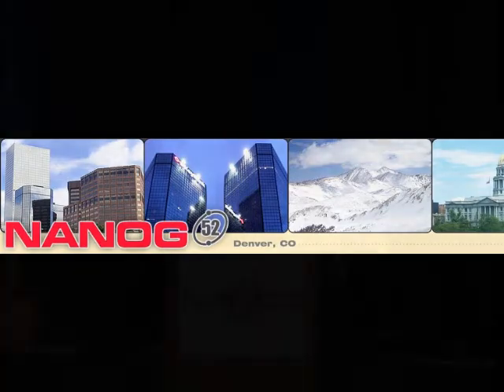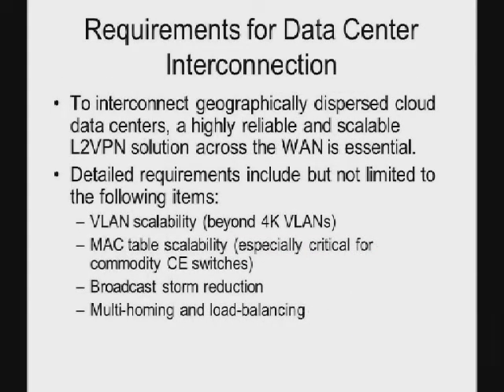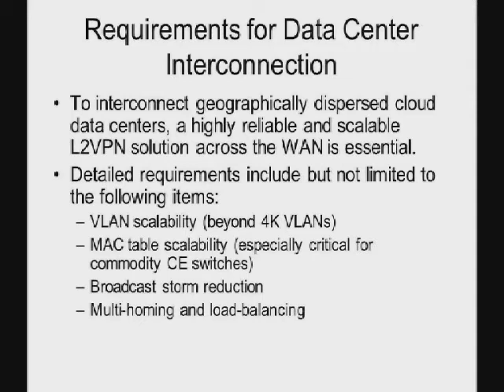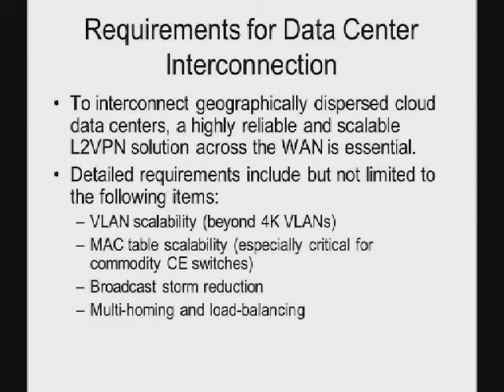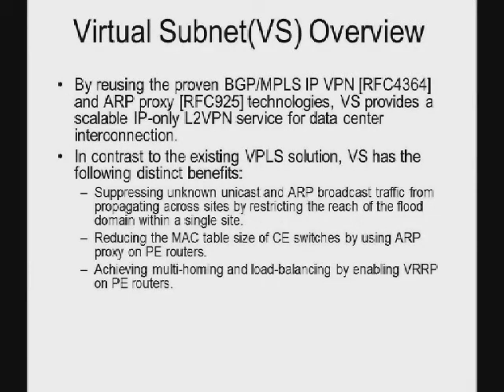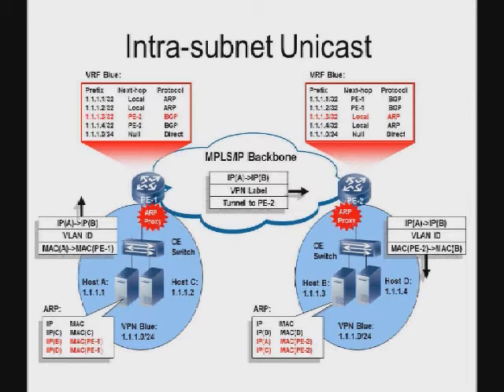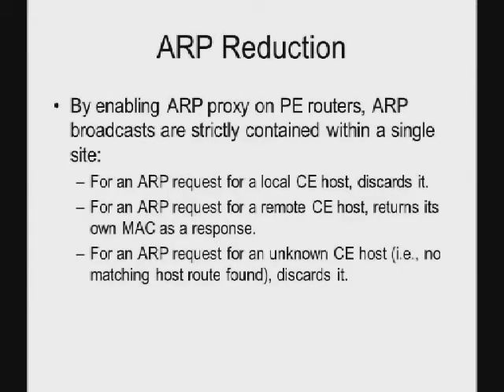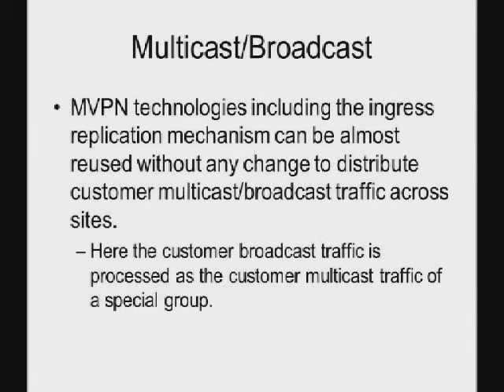Virtual Subnet: A Scalable Data Center Interconnection Solution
Speakers: Xiaohu Xu, Huawei Technologies Co., Ltd.
Virtual Subnet (VS) provides a scalable IP-only L2VPN service by reusing the proven BGP/MPLS IP VPN [RFC4364] and ARP proxy [RFC925][RFC1027] technologies. VS could be used for interconnecting geographically dispersed data center locations at scale. In contrast with the existing VPLS solution, VS alleviates the broadcast storm impact on the network performance to a great extent by splitting the otherwise whole ARP broadcast and unknown unicast flooding domain associated with an IP subnet that has been extended across the MPLS/IP backbone, into multiple isolated parts per data center location, besides, the MAC table capacity demand on CE switches is greatly reduced due to the usage of ARP proxy.